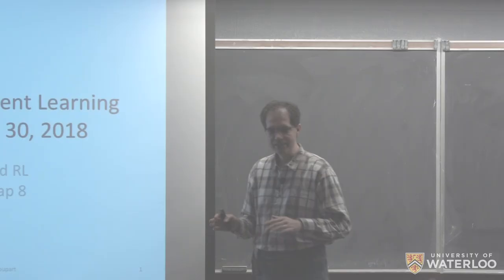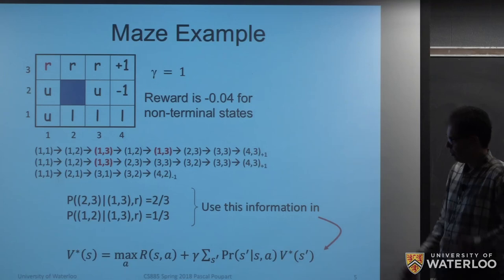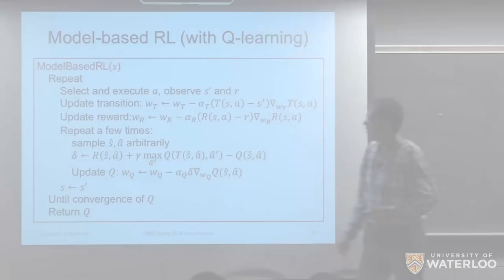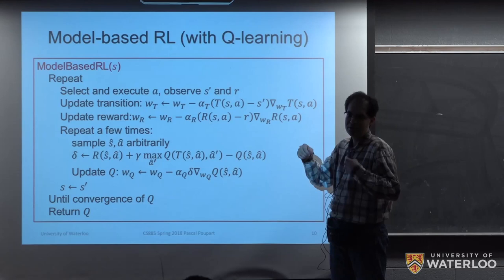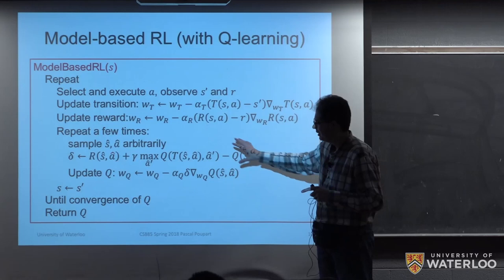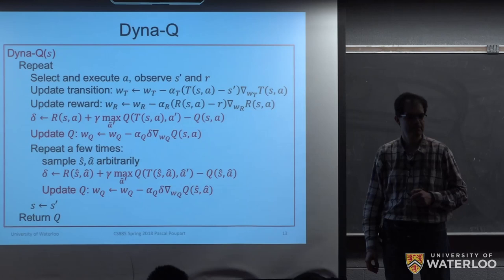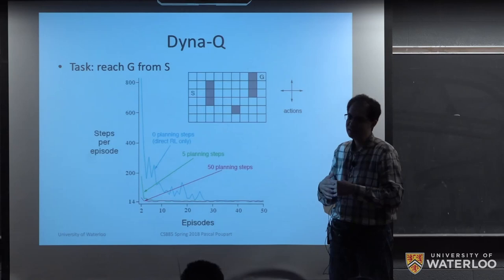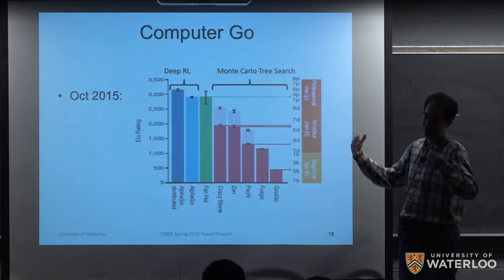CS885 Lecture 9: Model-based RL